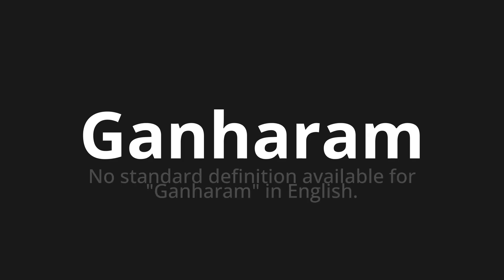How to pronounce Ganharam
Master the Pronunciation of 'Ganharam Which Means won' - which means : At Standard Definition Available for "won" in English. 📝 with @HTPronounce 🎓🗣️ - [Your Guide to Portuguese]

Learn to pronounce 'Ganharam' perfectly in Portuguese with our easy and engaging tutorial by @HTPronounce! 📖📽️ In this comprehensive video, we provide you with native speaker examples 🗣️👂 and phonetic breakdowns 🎵 to ensure you get the pronunciation just right.

How to say Won in Portuguese